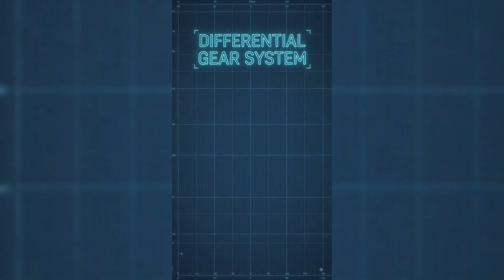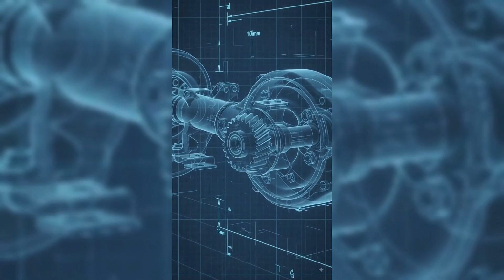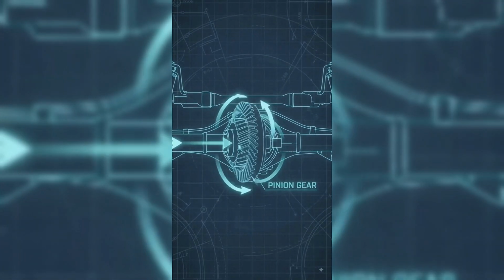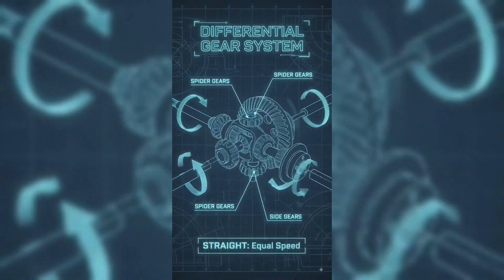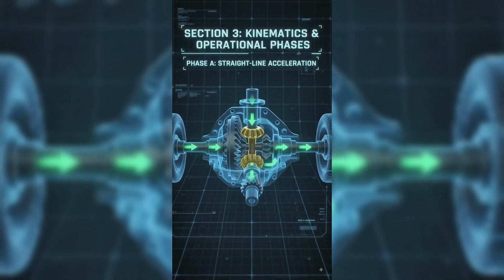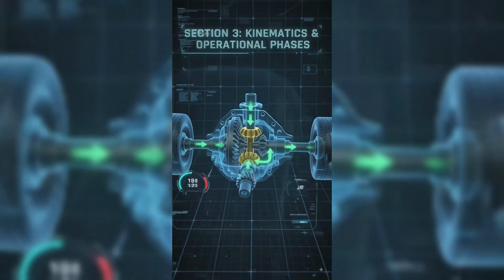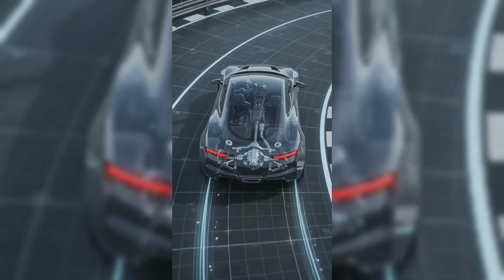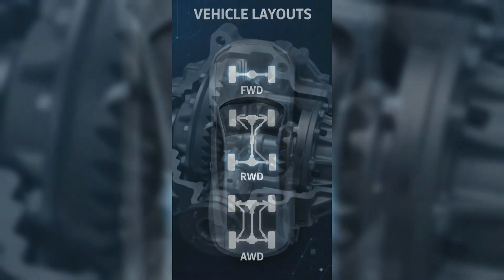How a Differential Works | Explained Simply (Animation)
Ever wondered how a car can turn smoothly without the wheels slipping? In this video, you'll learn how a differential works in a simple and easy-to-understand way. Discover how it transfers power from the driveshaft to the wheels while allowing the left and right wheels to rotate at different speeds during turns.
In this video:
What is a differential?
Main parts of a differential
How power is transferred
Why wheels spin at different speeds
Open differential explained
Real-world driving examples